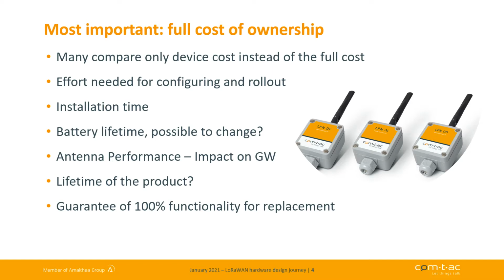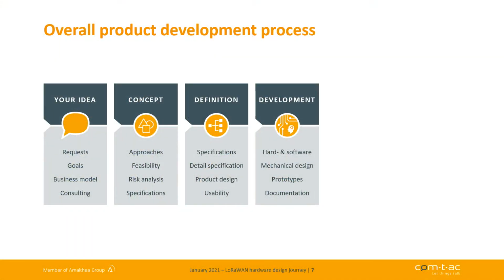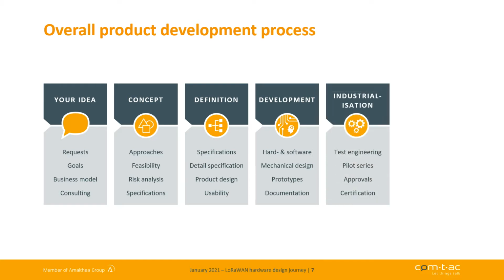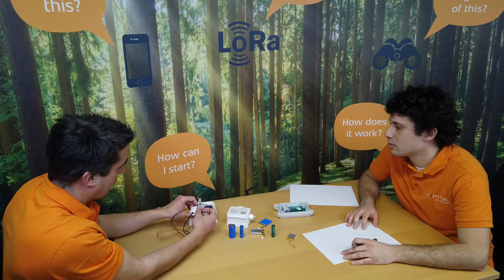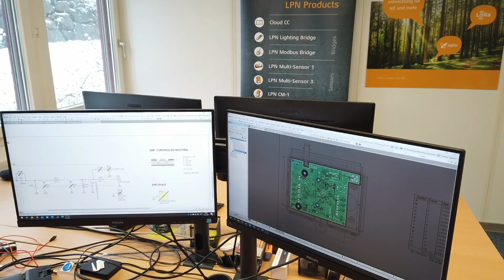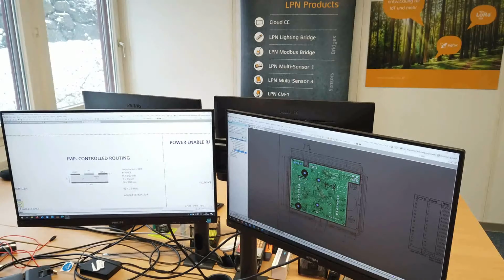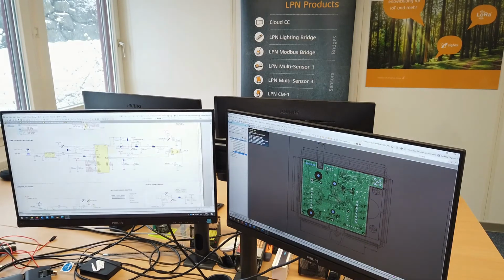LoRaWAN® hardware design journey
„Why should you go for a custom hardware design?" comtac's CEO Stefan Zimmermann will take you on a journey through the development process of a LoRaWAN® product.